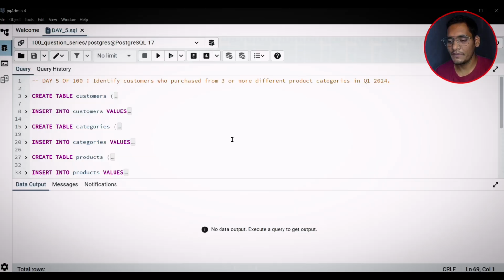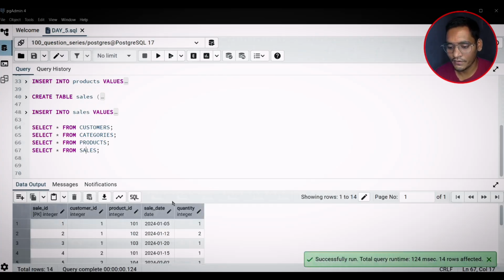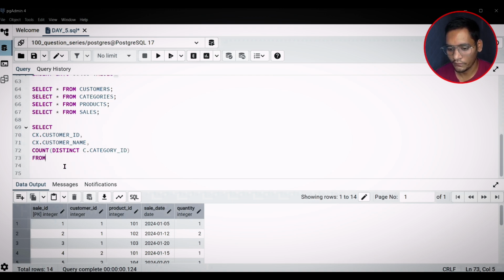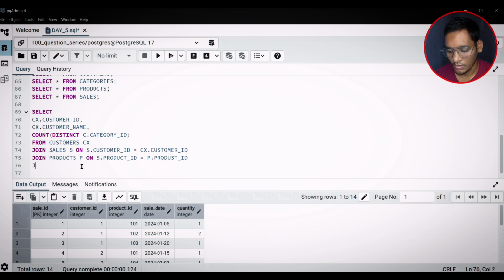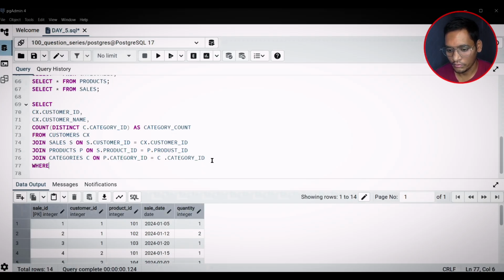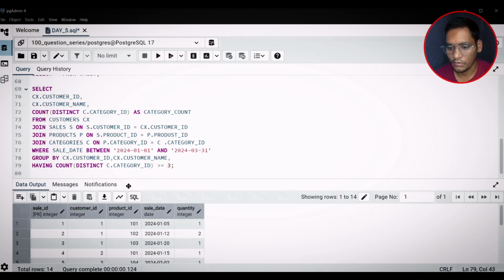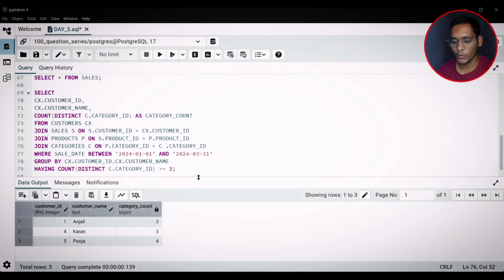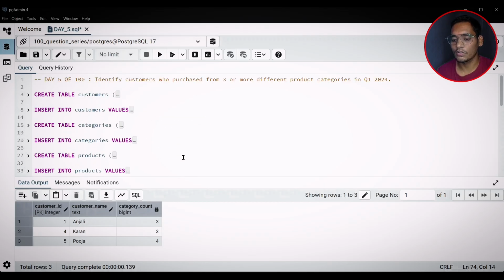SQL Real Business Question | SQL Interview Question And Answer | DAY 5| Learn SQL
Are you preparing for SQL interviews or want to practice real-world SQL business problems? In this video, I’ll show you how to solve a frequently asked SQL interview question: "How do you identify customers who purchased from 3 or more different product categories in Q1 2024?" This is Day 5 of my "100 Real Business Problems Using SQL" series, perfect for aspiring data analysts and anyone looking to master SQL for analytics.

What you’ll learn in this video:

How to use COUNT(DISTINCT ...) in SQL

Joining multiple tables for meaningful analysis

Using GROUP BY and HAVING to filter results

Real SQL interview question walkthrough with step-by-step explanation

Practical business analytics using SQL

If you’re searching for "SQL interview questions," "SQL COUNT DISTINCT example," or "find customers by category SQL," this video is for you! I use simple explanations and real business data to help you become confident with SQL for data analysis and interviews.